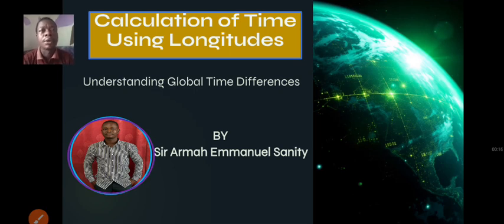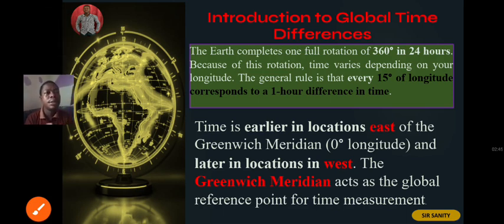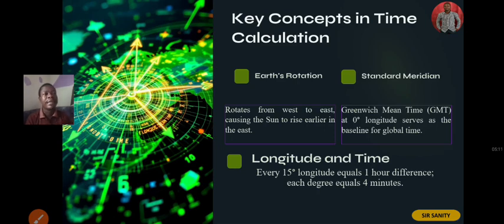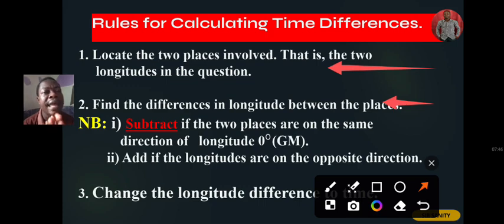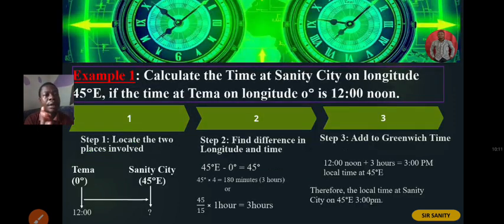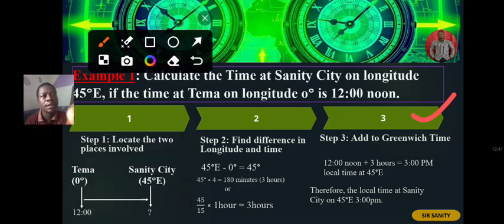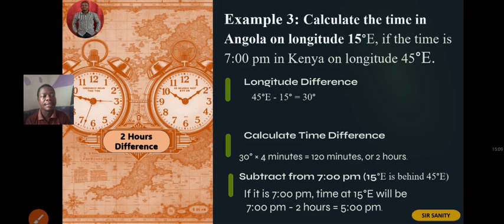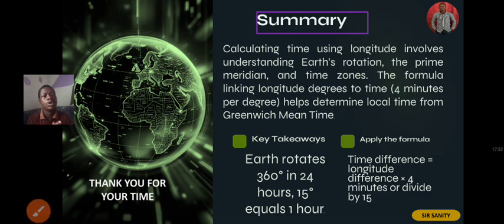CALCULATION OF TIME USING THE LINES OF LONGITUDES.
I recommend this video to all Geography learners.